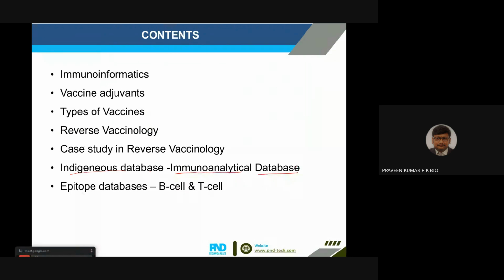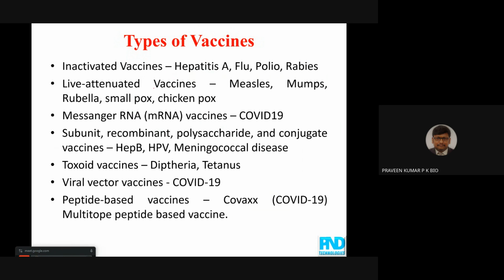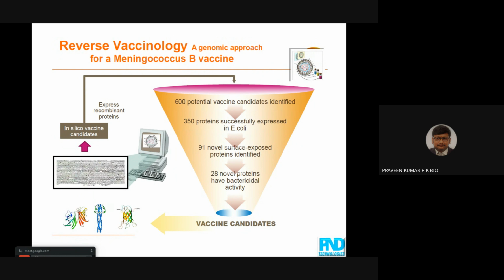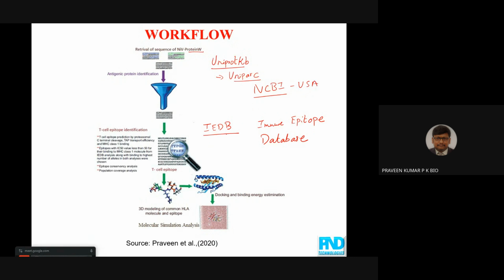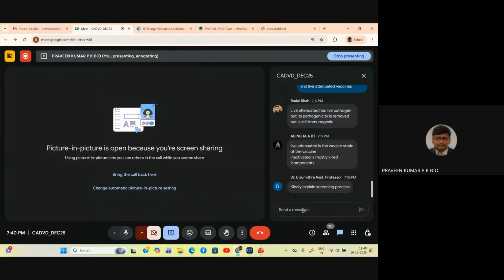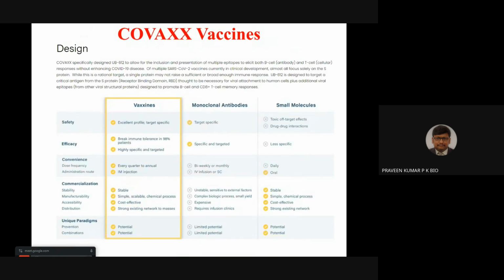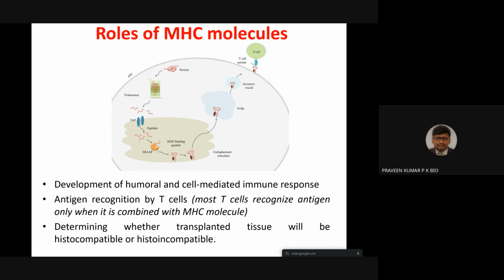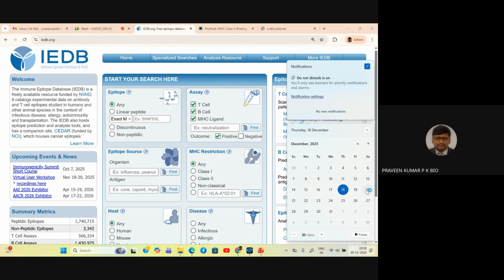CADVD_DEC25_Day11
Internship and Certificate Course on "Computer-aided Drug and Vaccine Design" on 18/12/25
Chapter 11: Reverse Vaccinology, Immunoinformatics